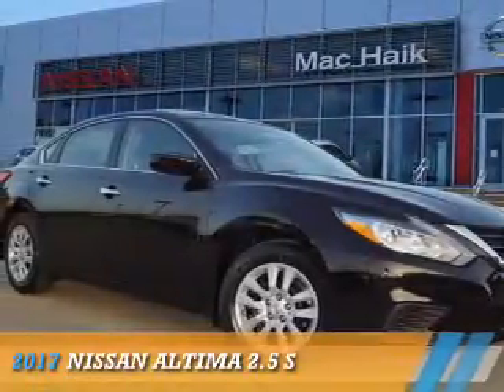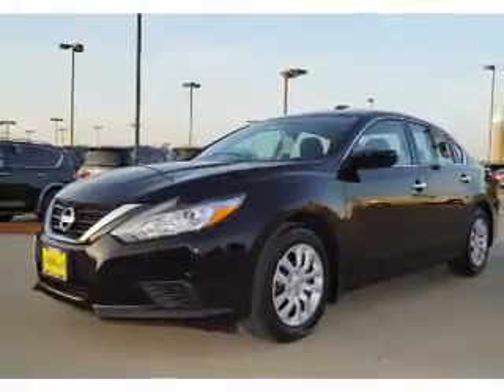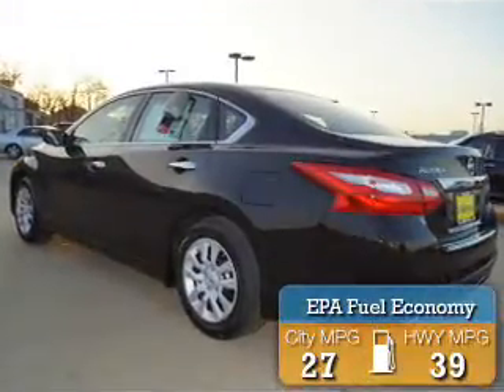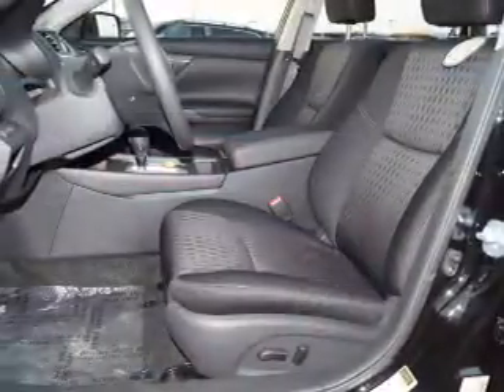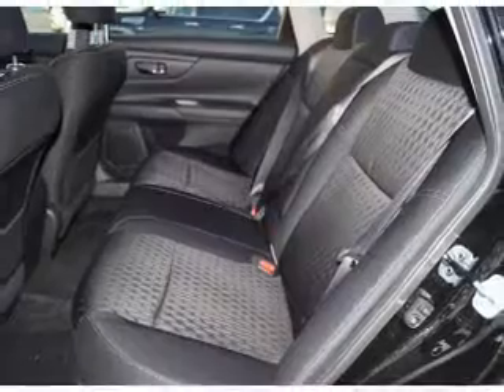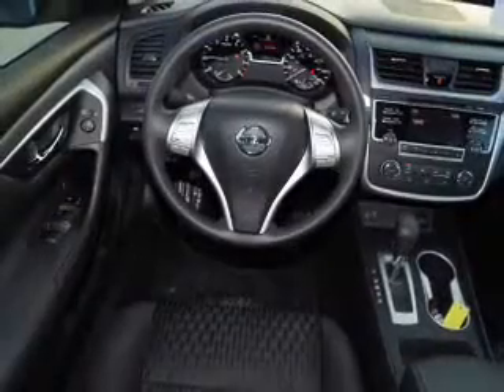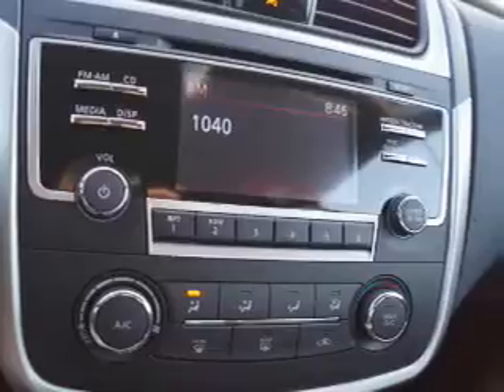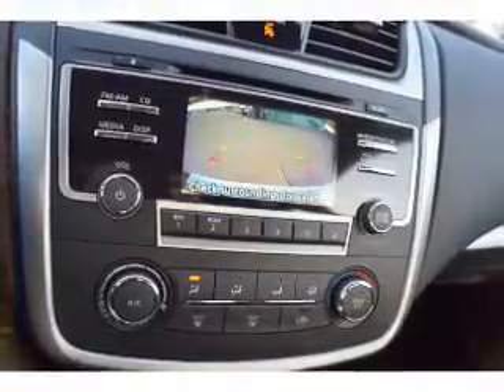2017 Nissan Altima 70395 - Corinth TX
Year: 2017
Make: Nissan
Model: Altima
Trim: 2.5 S
Engine: 2.5 liter 4 Cylindercylinder FWD
Transmission: CVT
Color: Black
Mileage: 115
Address:
VIN:1N4AL3AP5HN342394